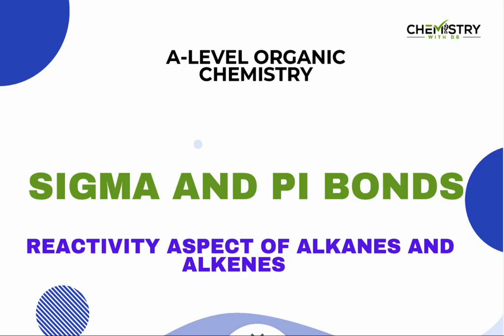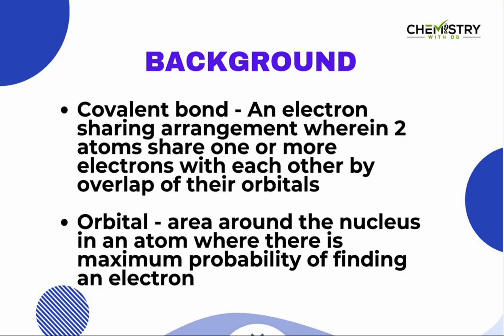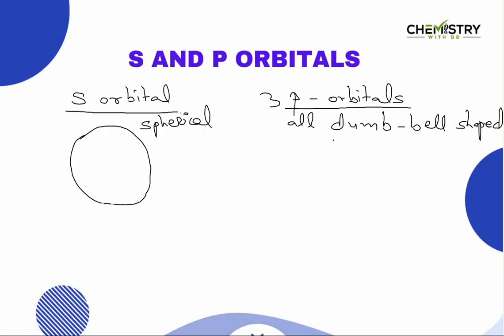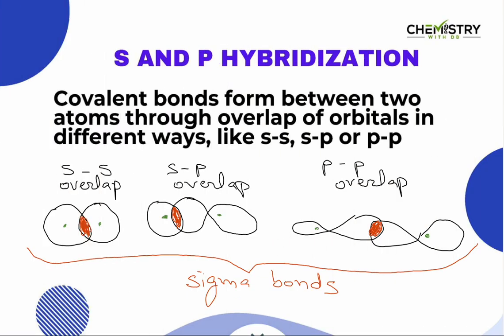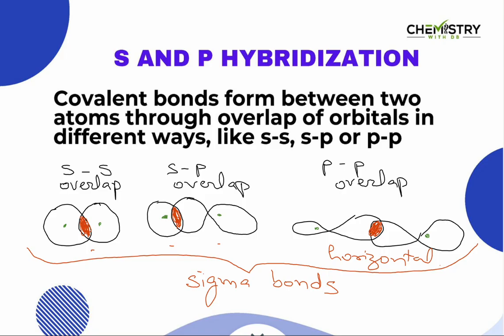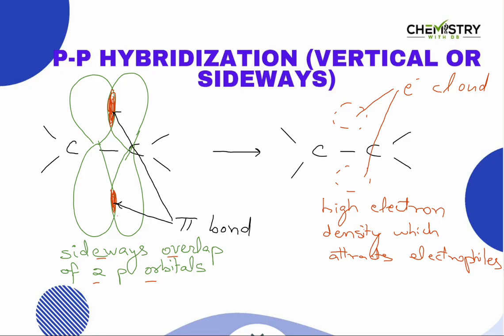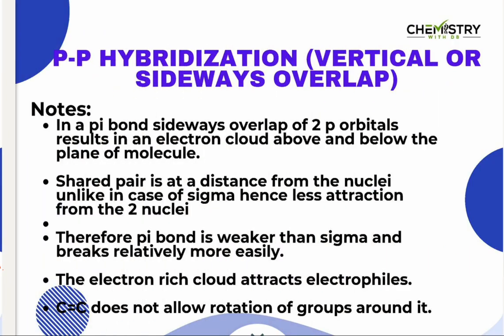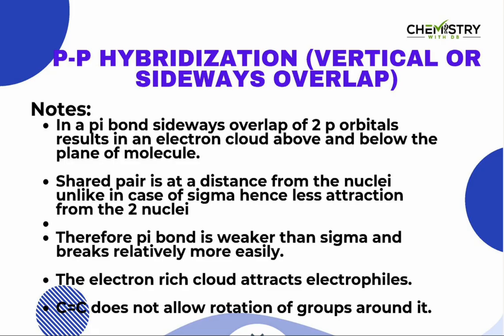A-level organic Chemistry - Sigma and pi bonds, reactivity aspect of alkanes and alkenes explained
Hello friends, In this video I have explained sigma and pi bonds and the reactivity aspect of alkanes and alkenes as to why alkanes are so unreactive and why alkenes react more easily.
Please follow and subscribe to my channel for more informative videos on various A-level chemistry aspects including the topic of reactivity of alkenes, electrophillic addition and geometric isomerism in case of alkenes.

Please do let me know if you would like me to make a video on any other aspect of gcse or A-level Chemistry.

You may reach me through my website www://chemistrywithdb.com